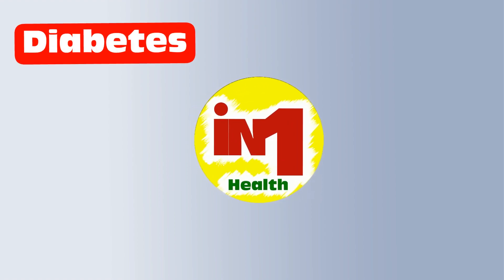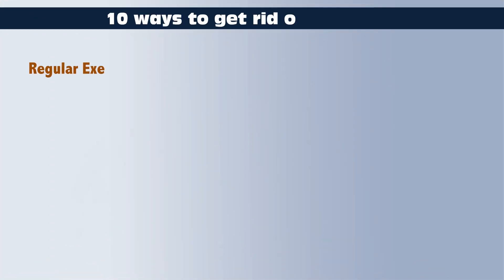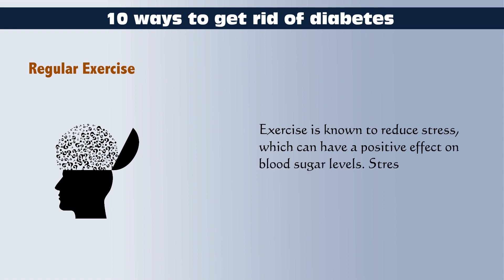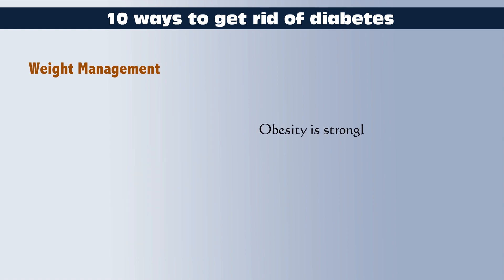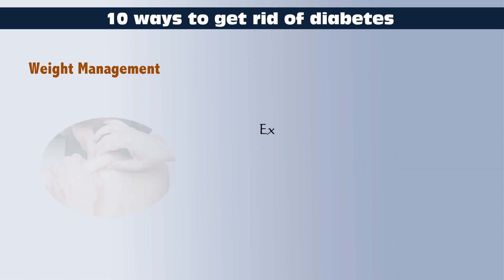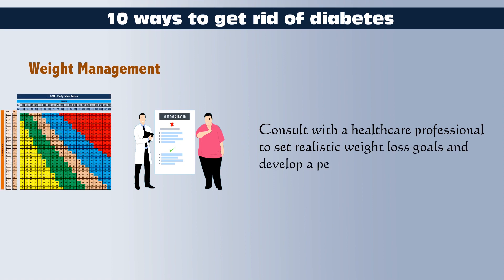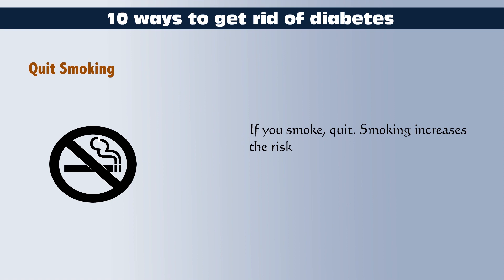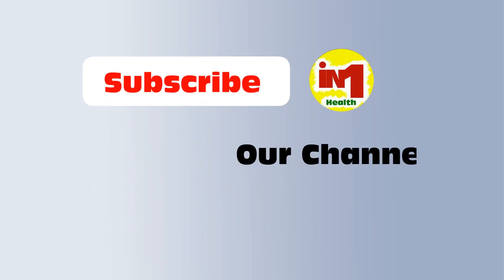Top 10 Ways to Beat Diabetes Naturally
In this video, we're diving deep into the world of diabetes management and empowerment. Whether you're living with type 1 or type 2 diabetes, or you're simply interested in maintaining optimal blood sugar levels, this video is for you.

Diabetes doesn't have to be a life sentence. With the right knowledge and lifestyle adjustments, you can take control of your health and work towards a brighter, healthier future. Join us as we explore 10 scientifically-backed strategies to help you manage diabetes effectively and even reverse its effects.

From practical tips on nutrition and exercise to insights into stress management and medication, we're covering it all. Our goal is to provide you with actionable advice that you can implement starting today to improve your overall well-being and reduce your reliance on diabetes medications.

So, whether you're newly diagnosed or you've been living with diabetes for years, let's embark on this journey together towards better health and greater vitality. Don't let diabetes hold you back – it's time to take charge of your health and thrive!

Let's make diabetes management a positive and empowering experience.